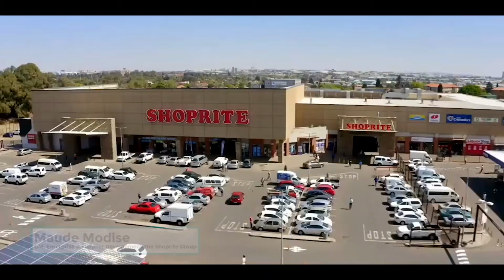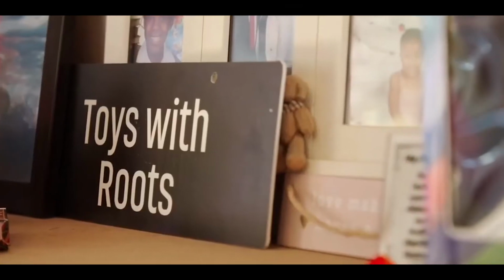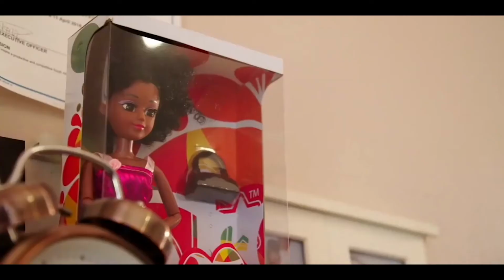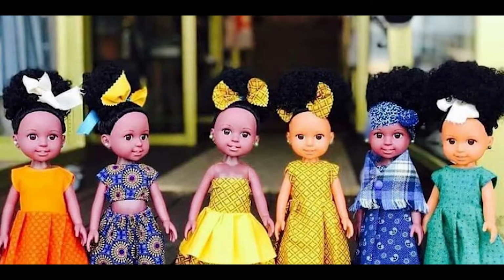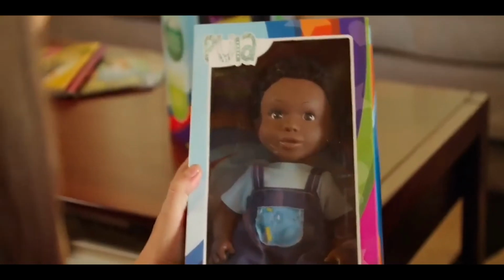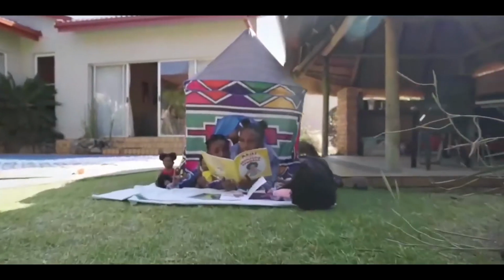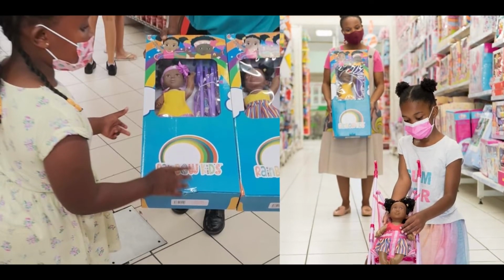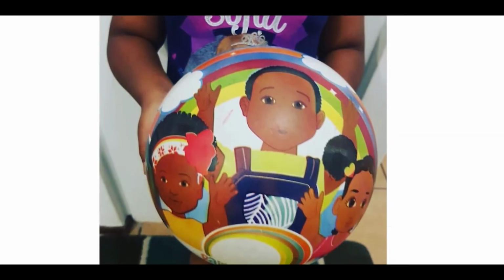ON THE SHELF - TOYS WITH ROOTS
On the Shelf – Maude Modise chats to Thabo Matsabi the founder of Toys with Roots on how they got their business started and eventually on the shelf of The Shoprite Group of Companies Africa’s largest retailer. Rewatch this segment and get to know how you can also start engaging Shoprite.